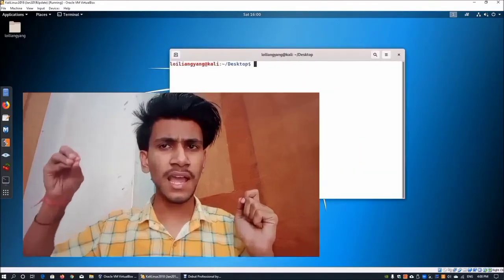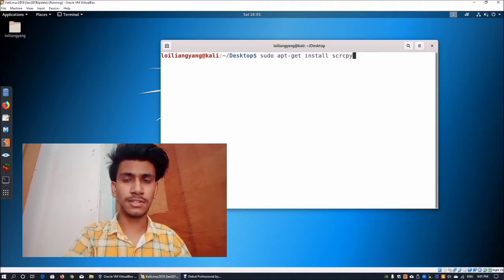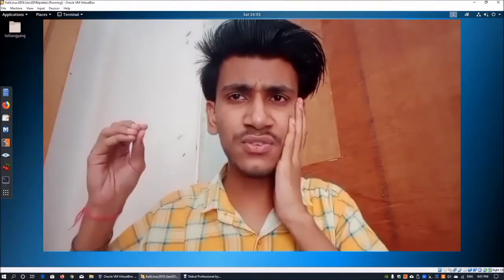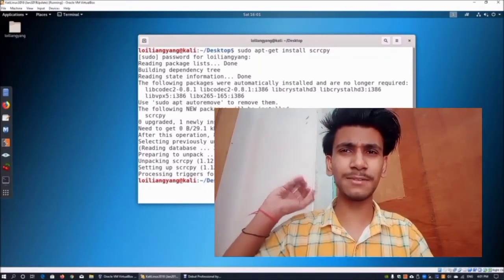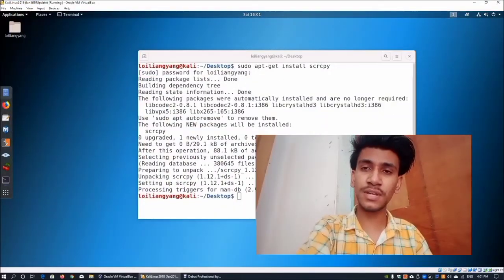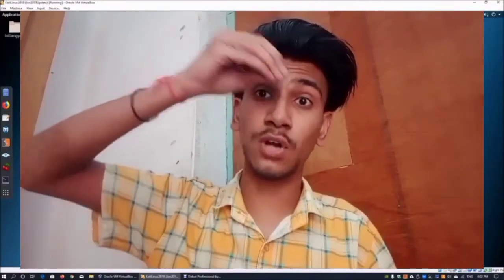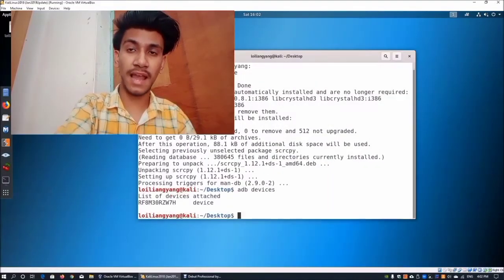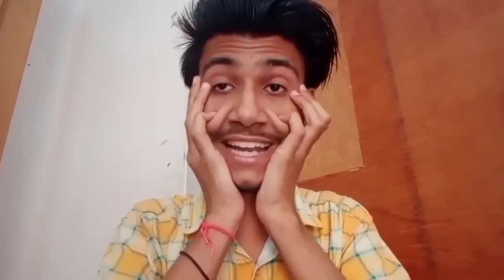Control Android with Kali Linux | Android Debugging In Kali | cast android screen mirroring | scrcpy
Control android from kali via sudo apt install get scrcpy command in kali linux terminal, Your android phone must enabled USB debugging therefore you can access this option. I personally tried this method in Samsung phone and using Kali in virtual Machine.